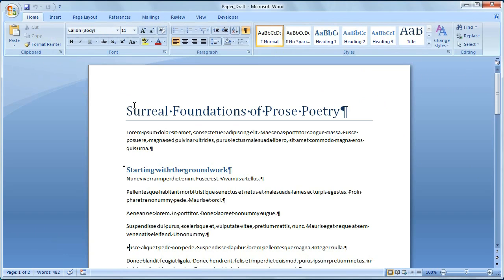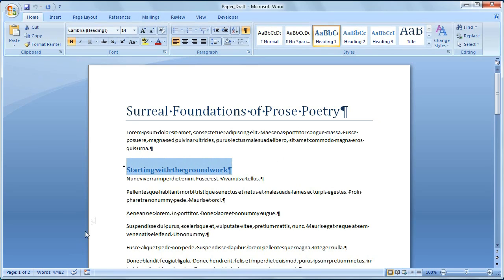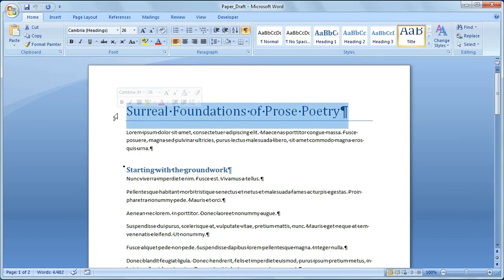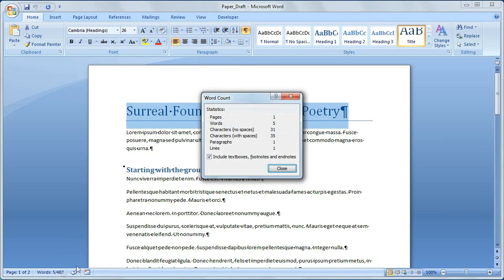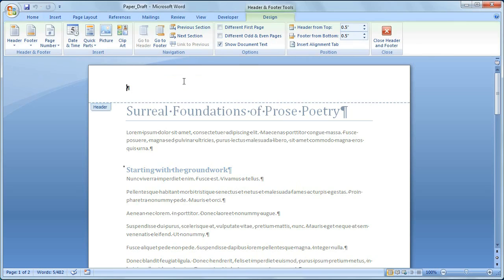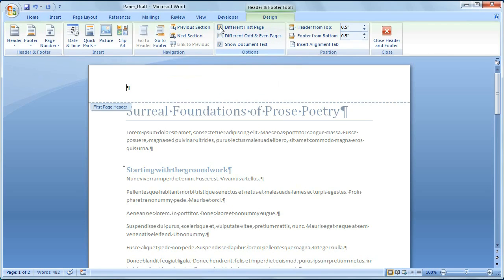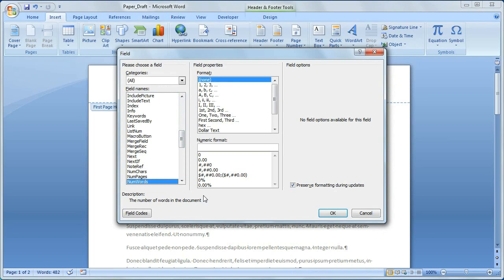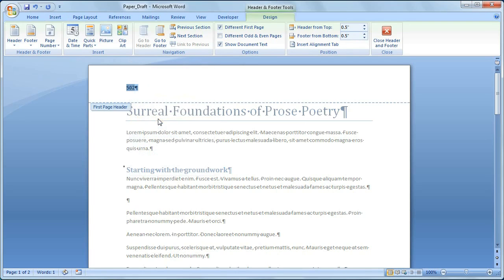A Writer's Guide to Office: Track your word count in Word 2007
In this episode of "A Writer's Guide to Microsoft Office," Joannie Stangeland shows us how to reveal, use, and update word counts in Microsoft Word 2007.